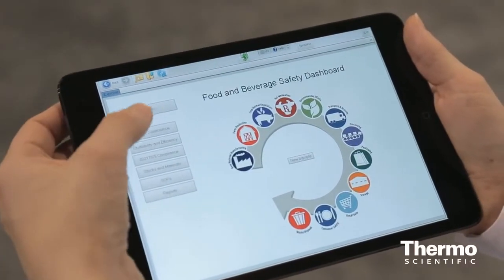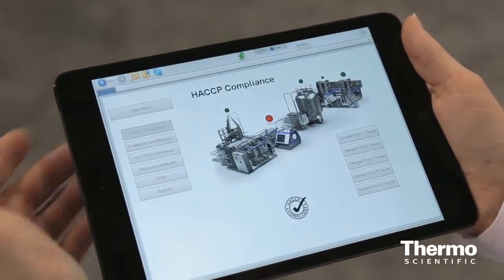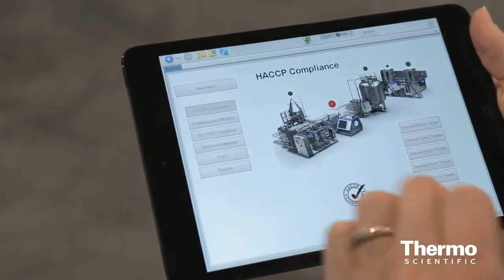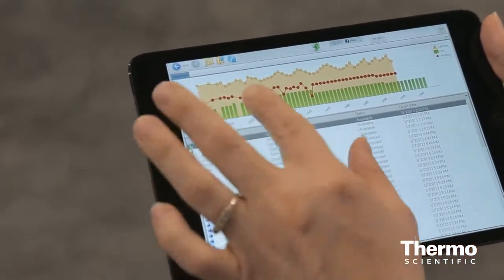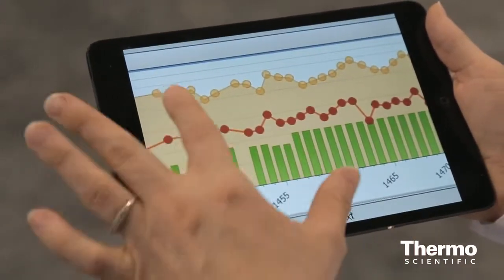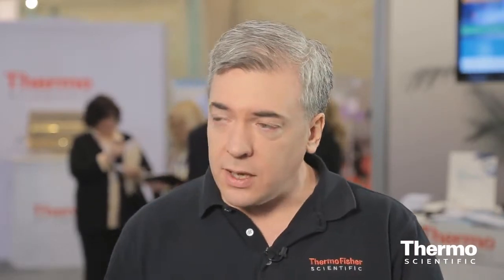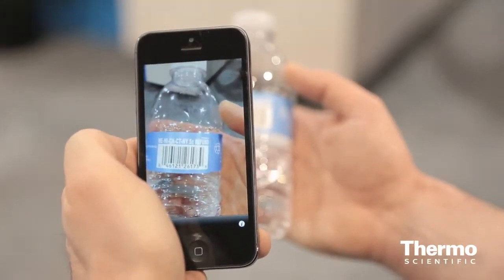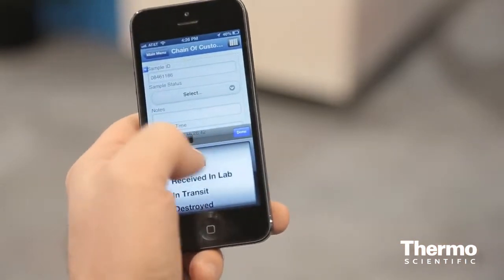Most Configurable LIMS, SampleManager 11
Seamus Mac Conaonaigh, director of technology and product management, informatics, for Thermo Fisher Scientific, discusses the familiar features in the new Thermo Scientific Sample Manager 11 LIMS, including mobile compatability.